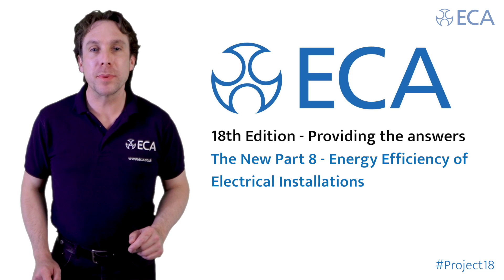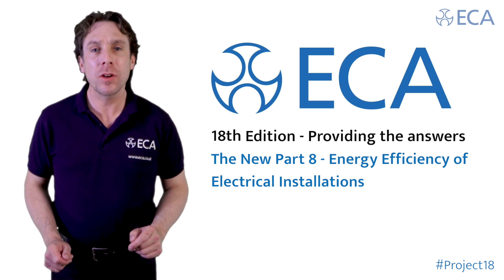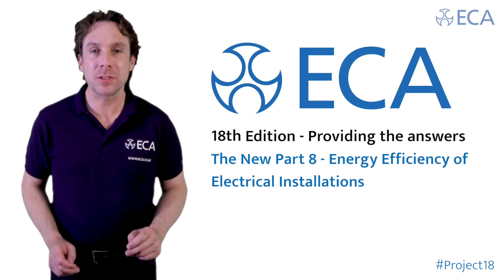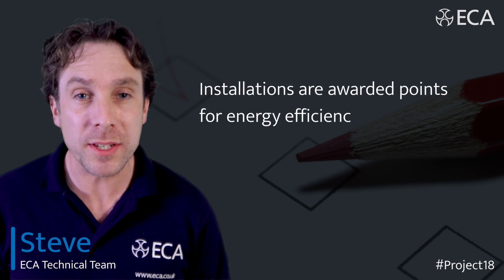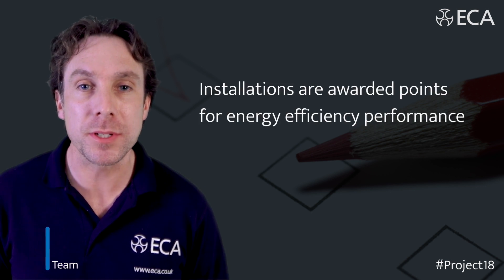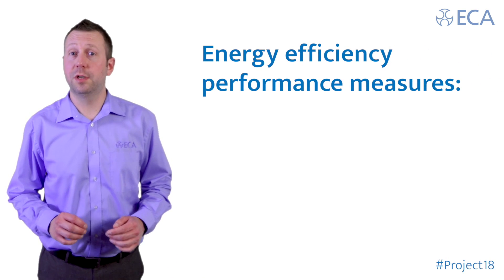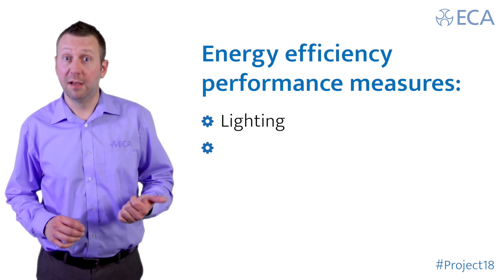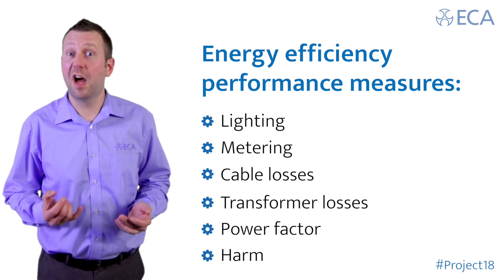BS 7671: Draft 18th Edition - New proposed Part 8 - Energy Efficiency of Electrical Installations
ECA Technical team is introducing some of the major changes proposed to the Wiring Regulations and how these may affect our industry.
Project18 is an exciting new campaign from the ECA which aims to raise awareness of the 18th edition of the Wiring Regulations.